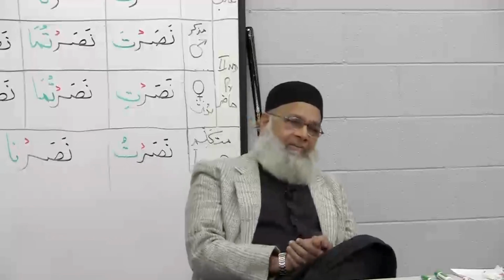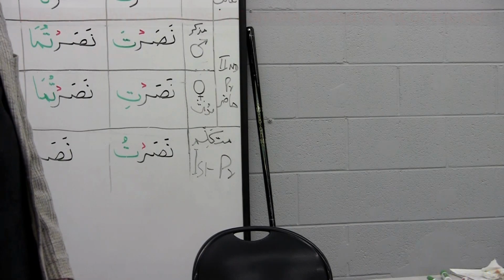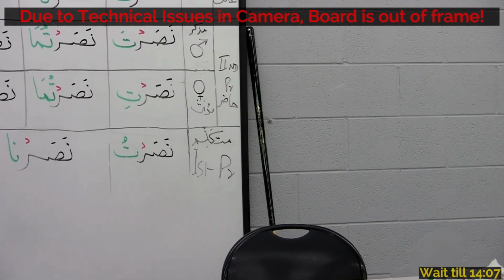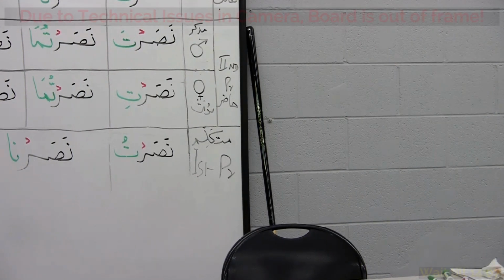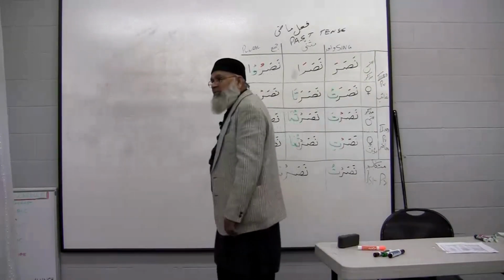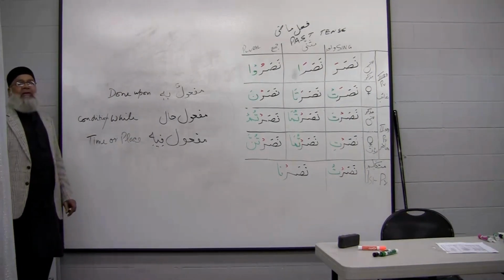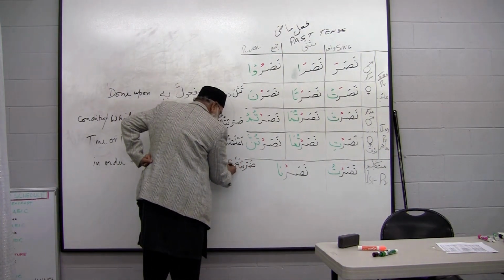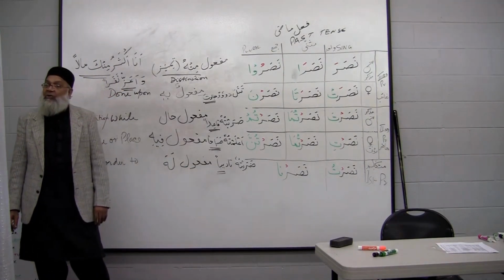17-Sentences, victim of the act (مفعول) - [English] - Dr. Abdus Samie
17-Sentences, victim of the act (مفعول) - [English] - Dr. Abdus Samie